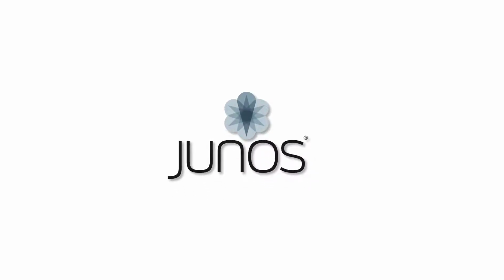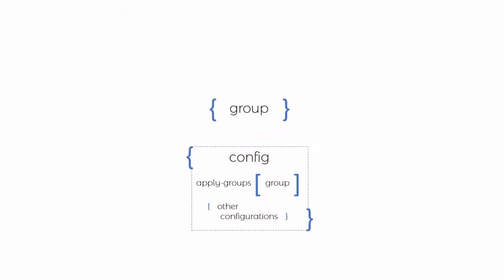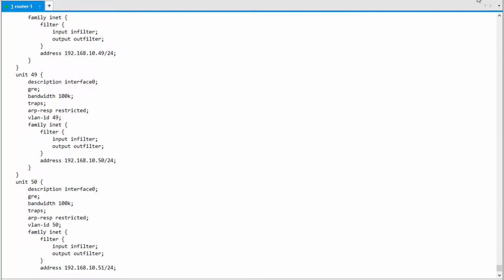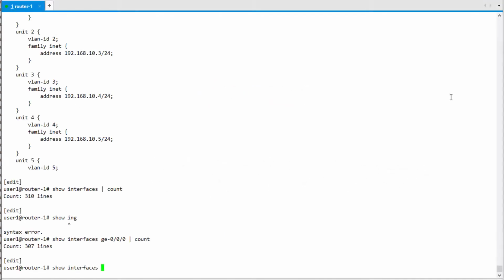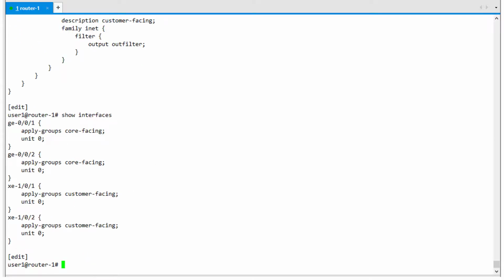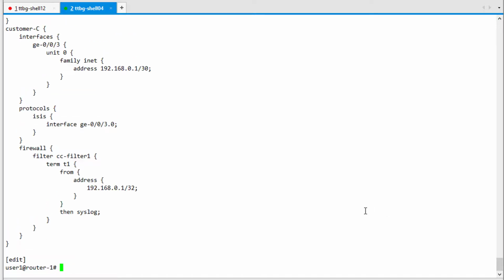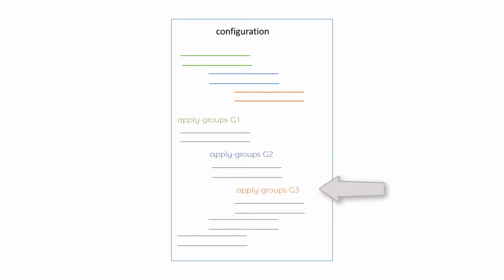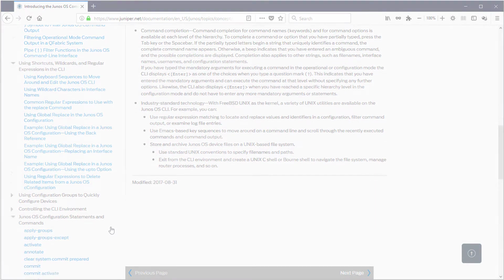Junos Configuration Groups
The configuration groups feature in Junos OS enables you to create a group containing configuration statements and to direct the inheritance of that group’s statements in the rest of the configuration. The same group can be applied to different sections of the configuration, and different sections of one group’s configuration statements can be inherited in different places in the configuration. Configuration groups enable you to create smaller, more logically constructed configuration files, making it easier to configure and maintain Junos OS.